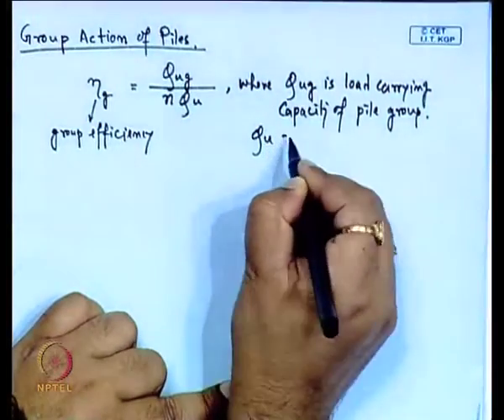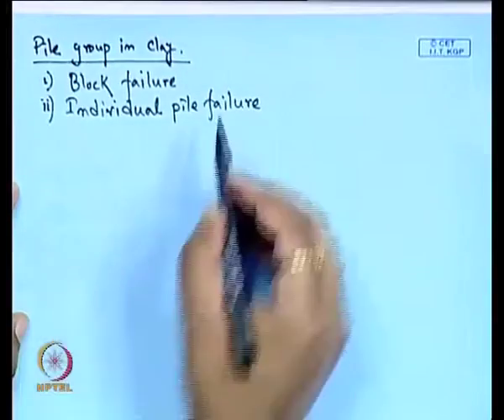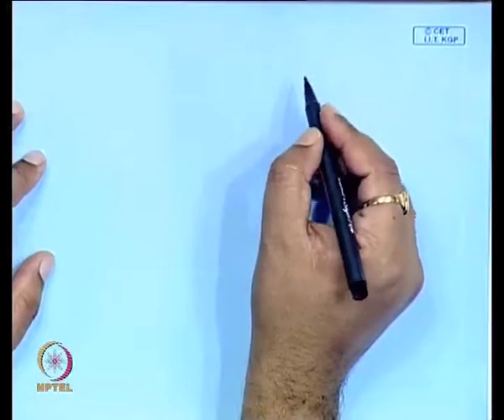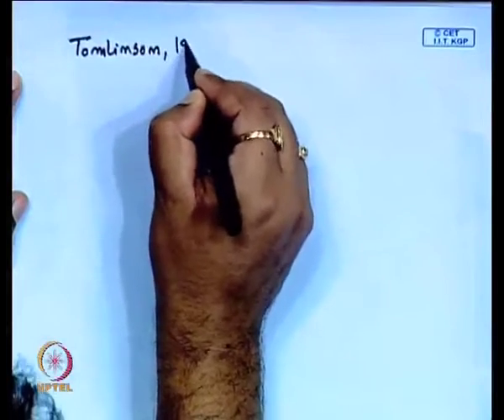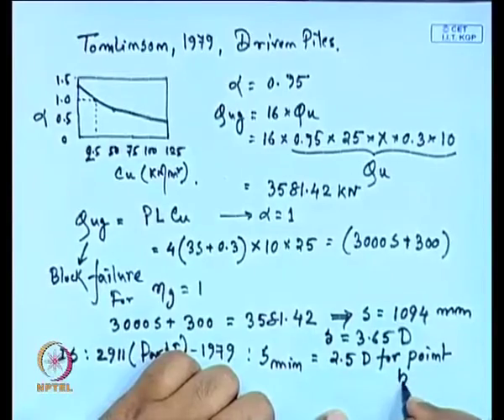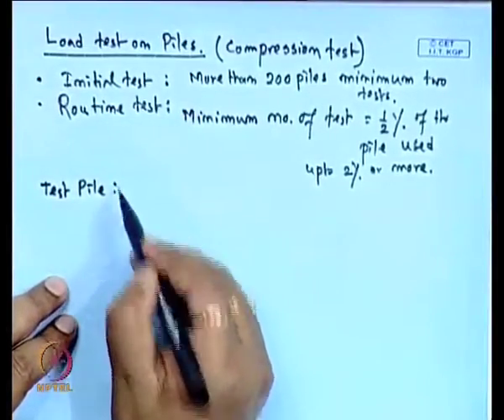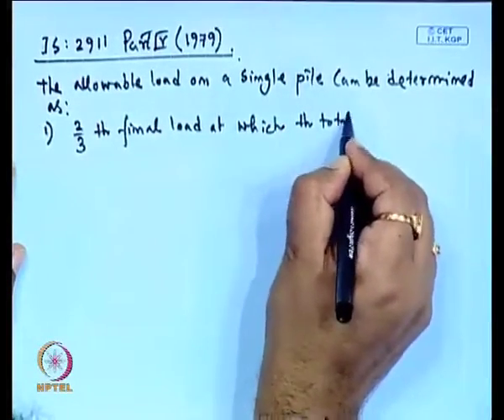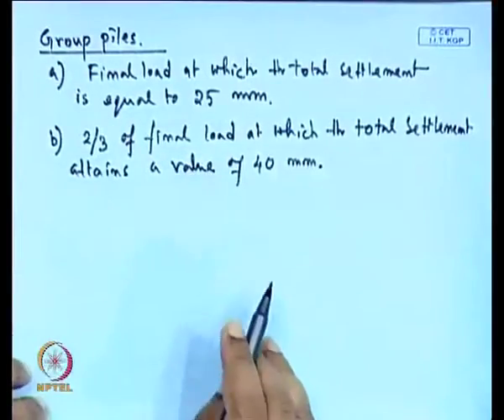Pile Foundation - Load Carrying Capacity